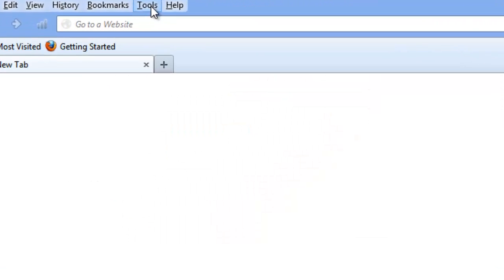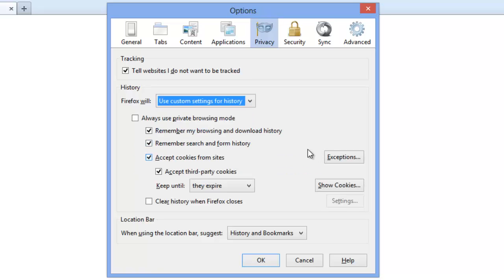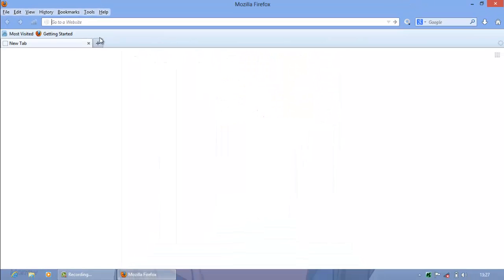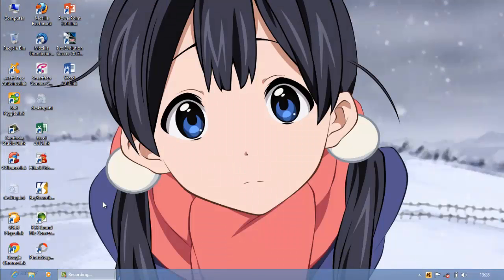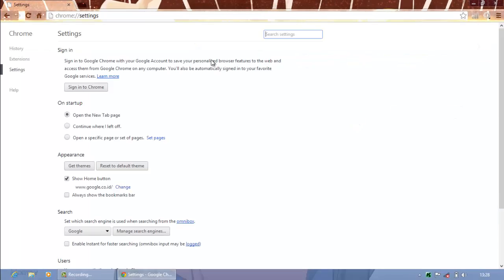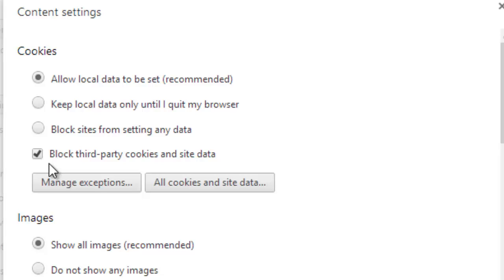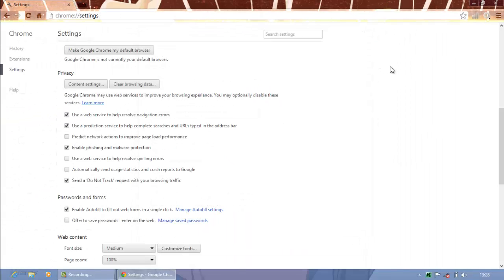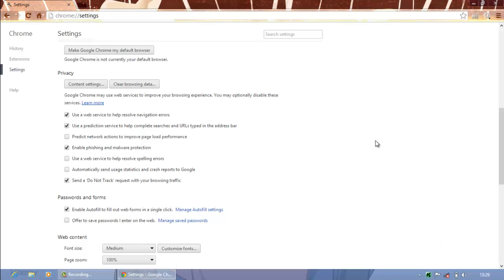[GUIDE] How To Block Third-Party Cookies In Firefox and Chrome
This is a quick video on how to disable/block third party cookies in Mozilla Firefox and Google Chrome to prevent unwanted cookies being installed to your computer...

Mozilla Firefox
1. Open Mozilla Firefox
2. Click on "Tools"
3. Click "Options"
4. Go To "Privacy" Tab
5. Change History's "Firefox will" to "Use Custom Settings for history"
6. Untick at "Accept Third-party cookies"

Google Chrome
1. Open Google Chrome
2. Click 3 Line thing on the top right corner of the Chrome
3. Click Settings
4. Click "Show Advanced Setting..."
5. Go to "Content Settings"
6. Put a check on "Block Third-Party Cookies and site data"